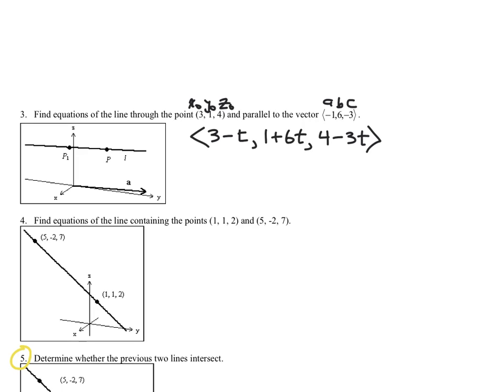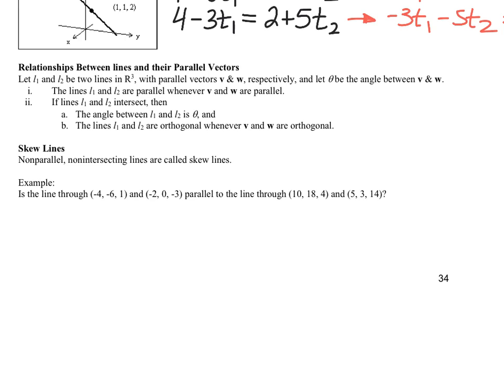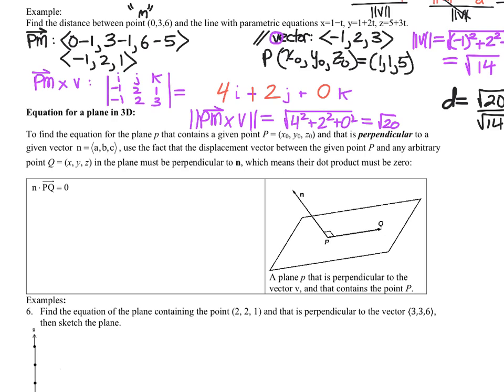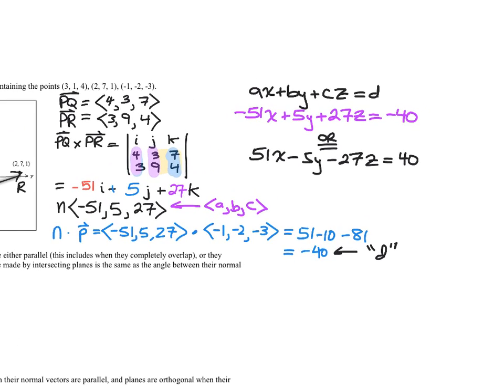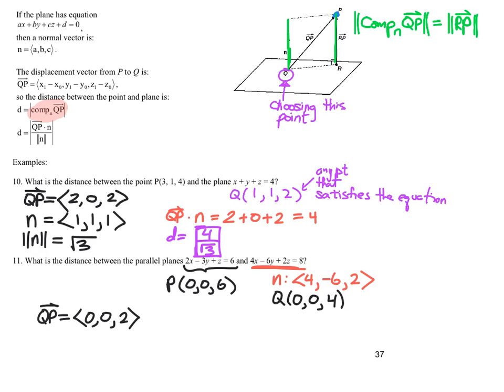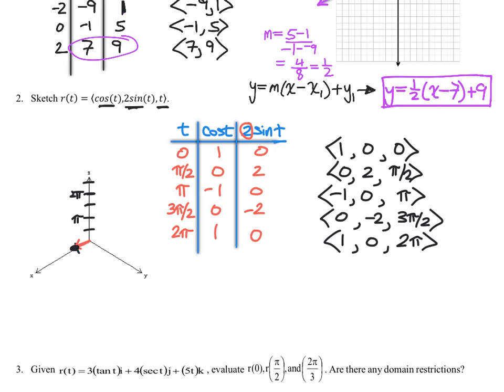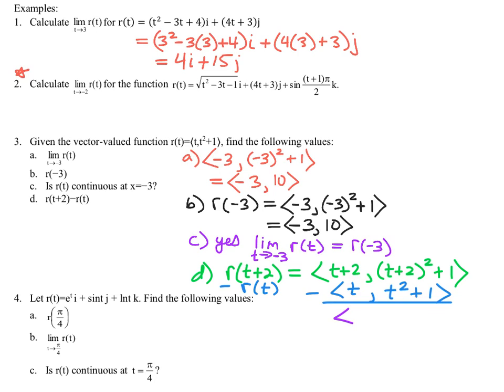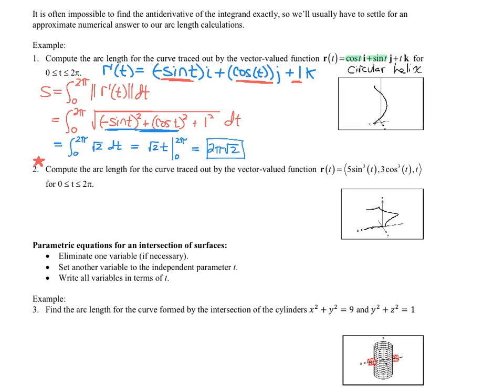Calc 3- Fall 2019 p34-44